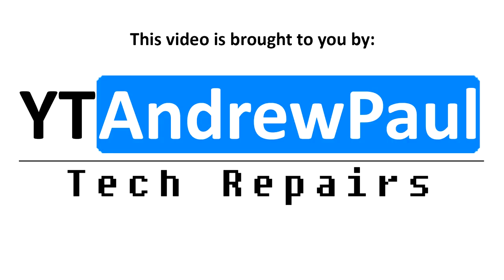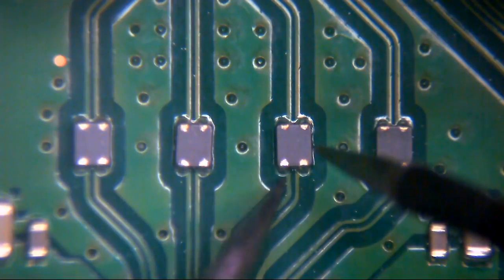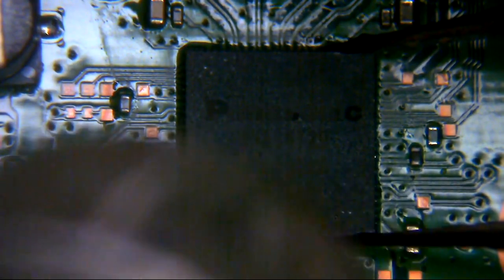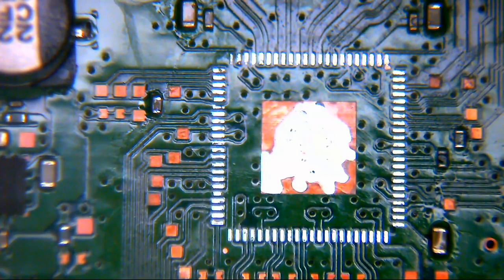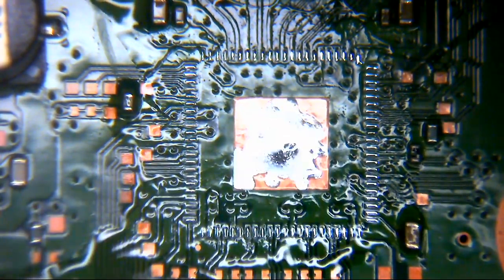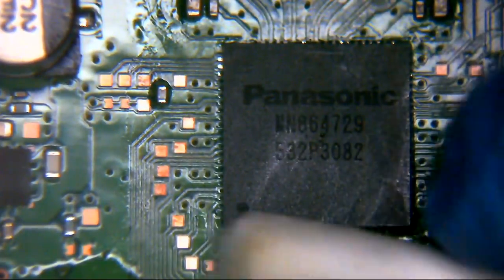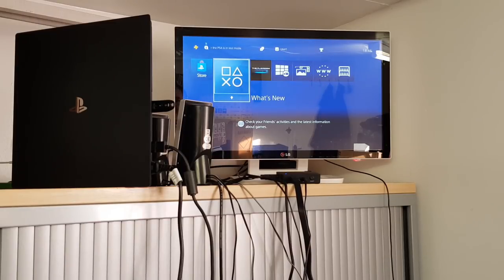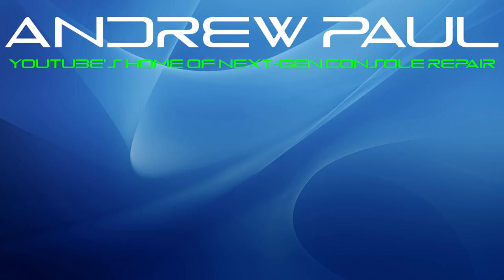PS4 PRO HDMI Encoder IC change no signal - diagnosis and repair. NVA-001 (applies to all boards)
Is your console, laptop, computer or Macbook in need of repair?

This video shows the repair of a PS4 Pro video games console which has lost its ability to output to display. Here we examine the motherboard, rule out HDMI port and EMI filter issues and diagnose a faulty Encoder IC which we then replace to get this console back up and running once more.

If you're a new viewer then please check out the rest of my channel - I have over 90 videos on the channel focusing on PS4 / XBONE / Apple Macbook and iPhone repair.